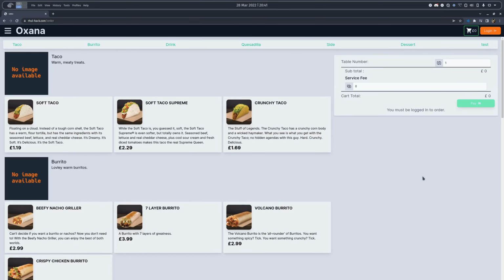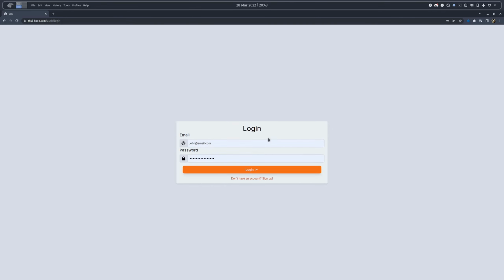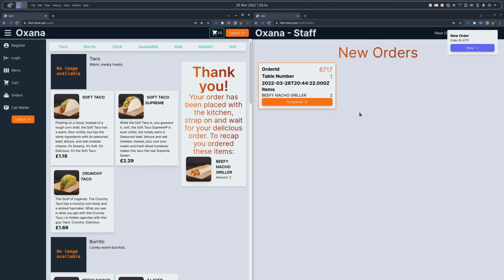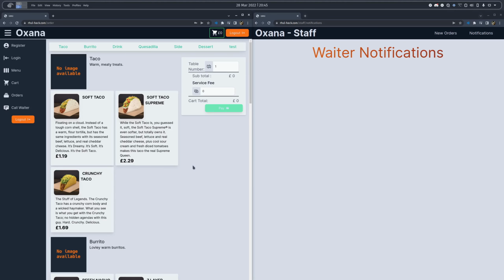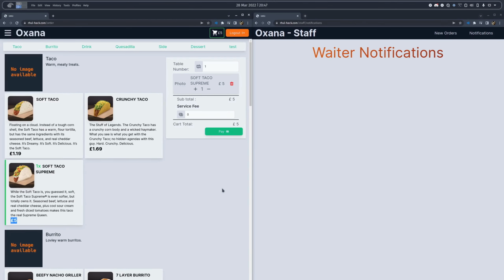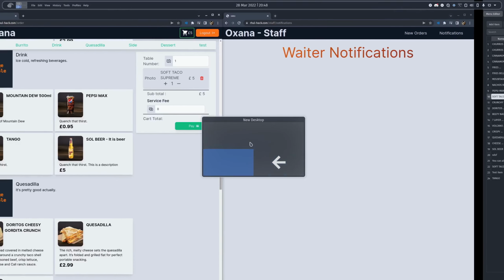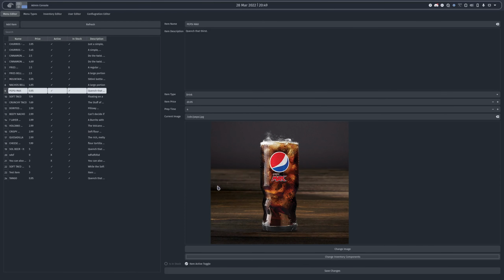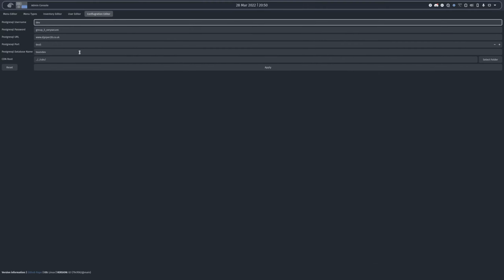Team Project - Restaurant Ordering System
This is a demo for the the team project module for my 2nd year of university.